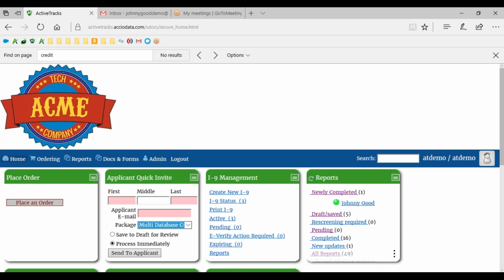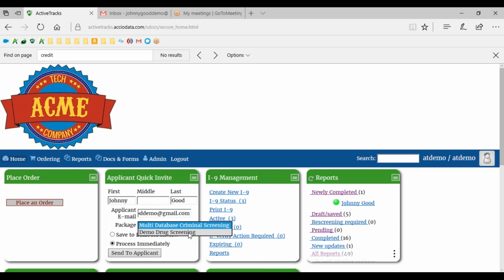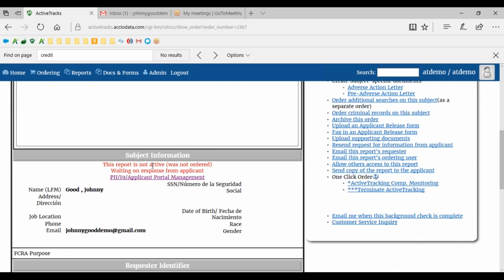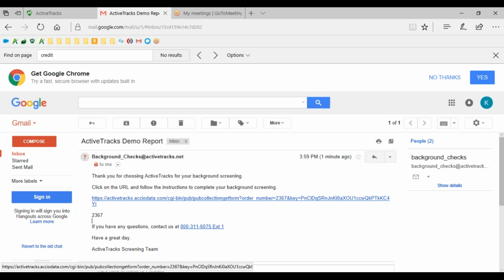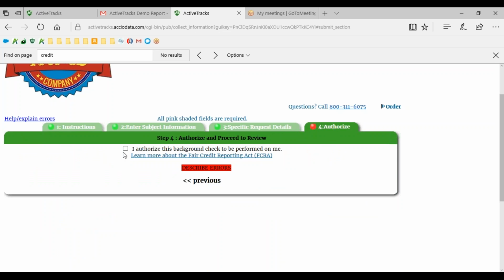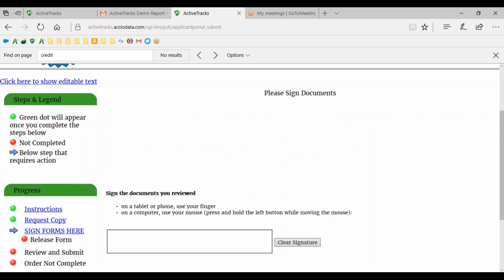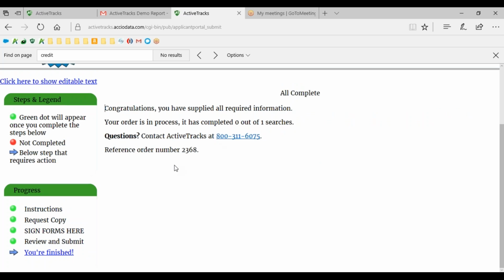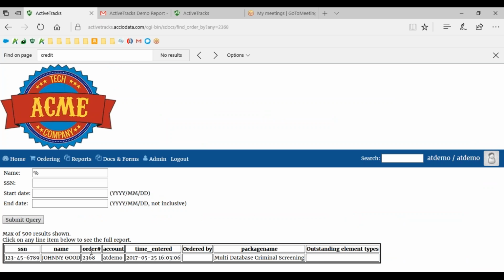ActiveTracks Instructional Videos - Applicant Quick Invite Full Process showing applicant side